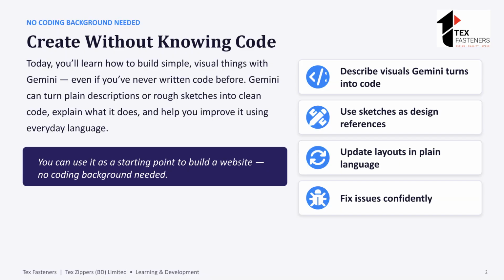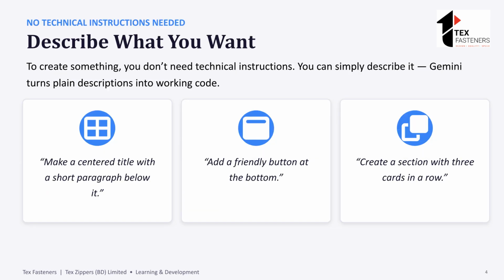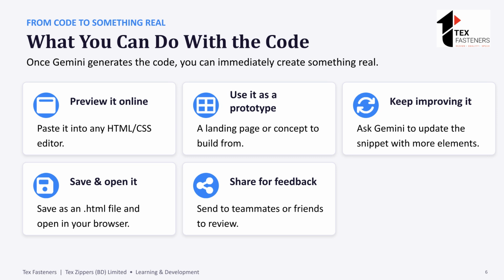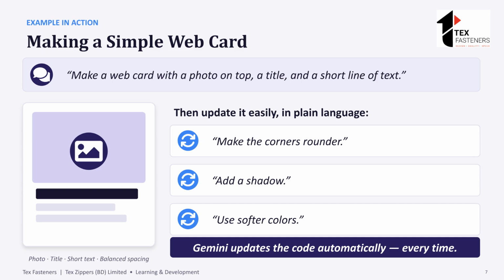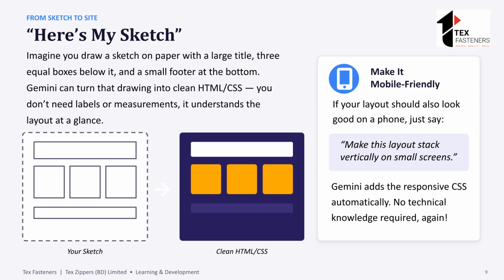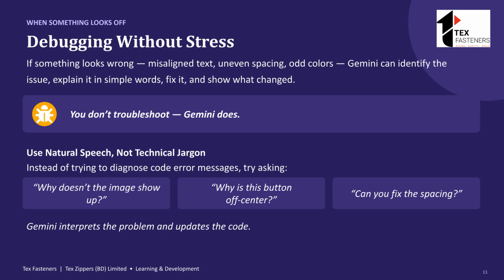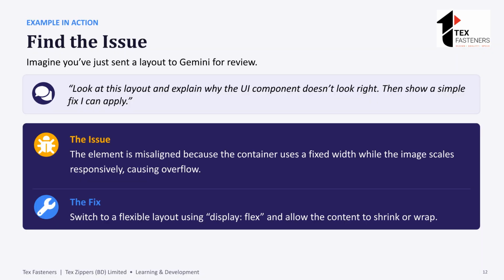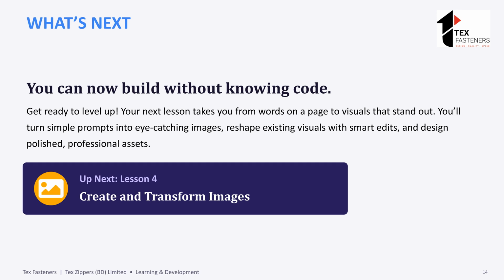Lesson 3: Solve Technical Tasks Easily | Tex Fasteners – Learning & Development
Learn how to use Google Gemini to solve technical tasks without advanced coding skills. This lesson covers creating HTML/CSS layouts from simple descriptions or sketches, improving designs with natural-language prompts, and identifying and fixing common webpage issues.